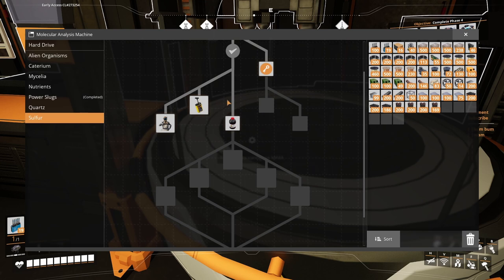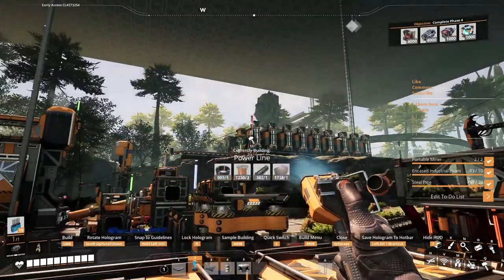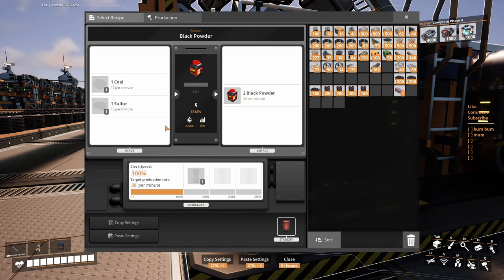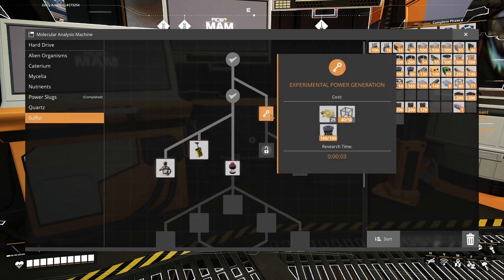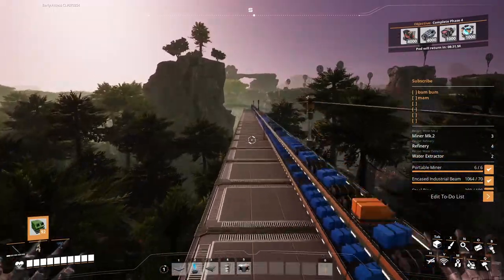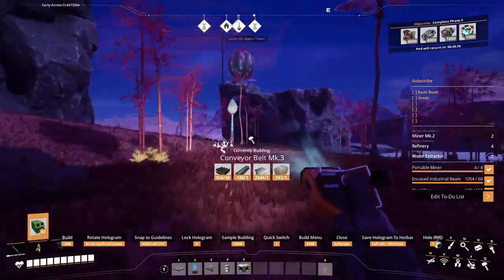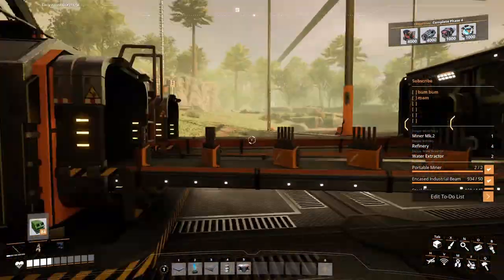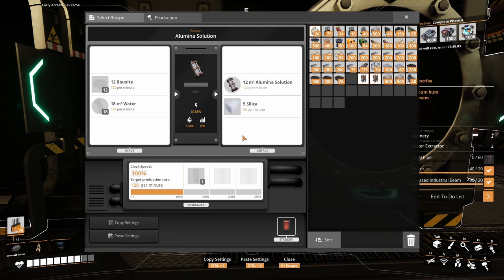Satisfactory Megafactory - Explosives and Aluminum Startup - Ep.21